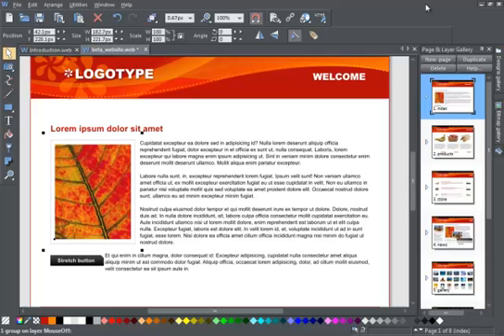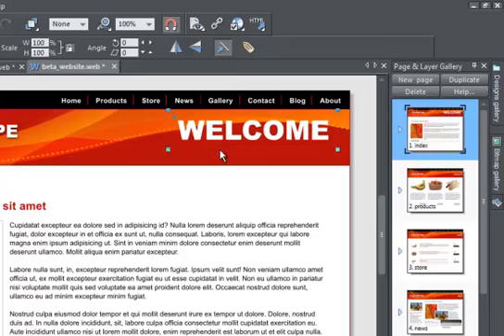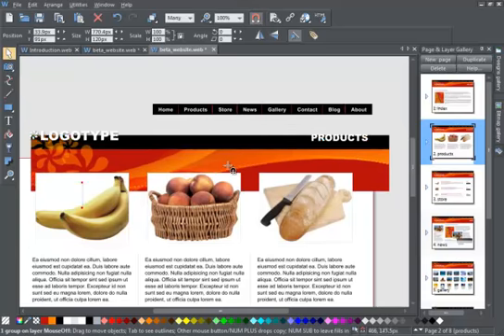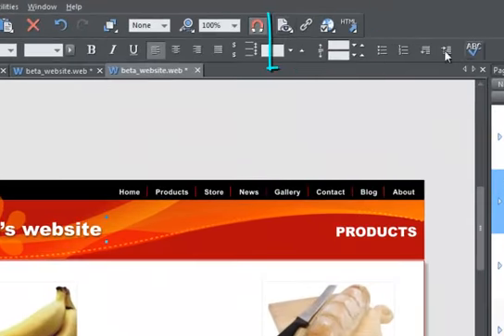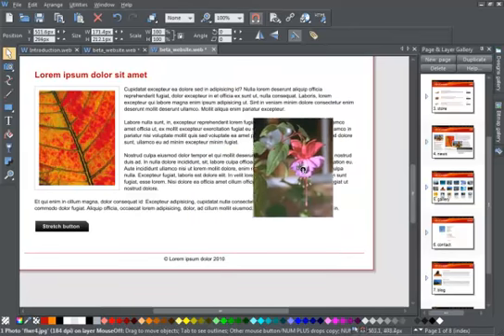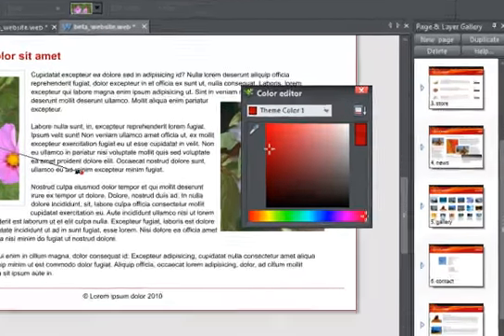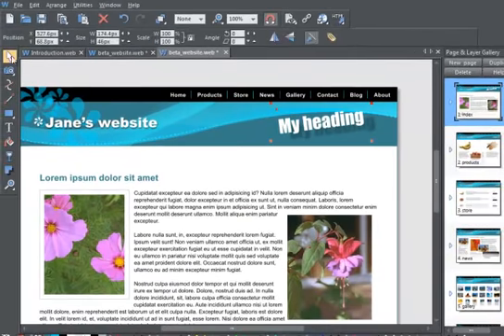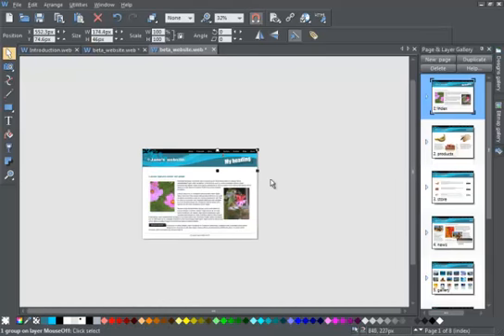Xara Web Designer Video Demos